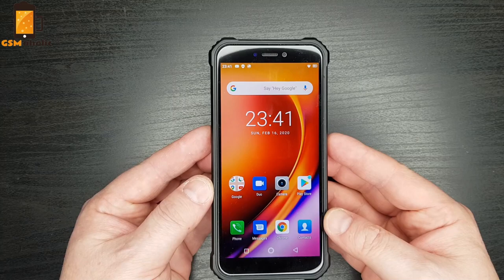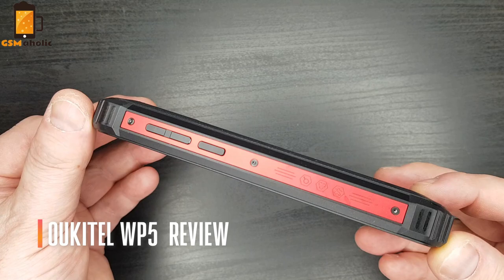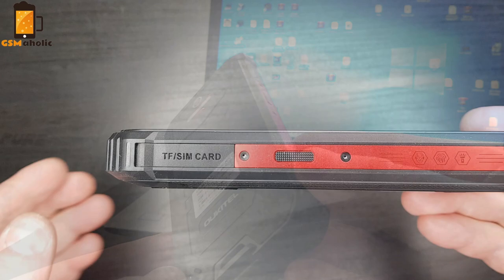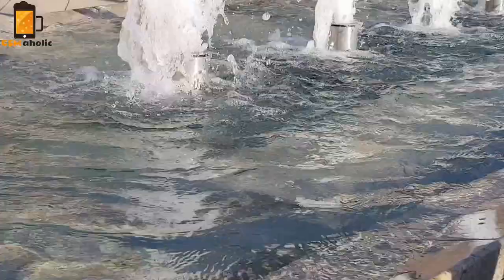REVIEW Oukitel WP5 - Best Protected Smartphone for $99!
This is a review of the new Oukitel WP5. New robust smartphone with a huge battery from the Oukitel factory!
The new Oukitel WP5 smartphone was very interesting to us because it has a rugged body, a compact 5.5-inch display, a triple camera, and a large 8000mAh battery.
However, the main advantage is the price – only $99. We think you’re interested in this smartphone now.
See the details in the video Oukitel WP5 Rugged Smartphone review...
Main WP5 Features:
● 8000mAh Large Capacity Battery
Gets low energetic consumption processor, system optimization with high performance, achieve a long-lasting battery life.
● Tri-proof Structure
Waterproof + dustproof + shockproof, suitable for various outdoor scenes, it is very perfect for the builder, explorers or firefighters, etc., who work outdoors.
● 5.5-inch Supersize Display
The super large screen with high resolution will provide you an astonishing visual effect.
● 4 Cameras
13.0MP + 5.0MP + 2.0MP back camera and 5.0MP front camera. Everyone could be a professional photographer, gives you more beautiful and extremely clear selfies and photos whether in sunlight or in the dark.
Smoothly run your applications without stuck and the space is large enough to store your daily files like images, videos, etc.
● Strong Performance
Effortlessly powers through demanding apps, games, and HD videos.

Networks:
GSM: B2/3/5/8
WCDMA: B1/8
FDD-LTE: B1/3/7/8/19/20

New Oukitel WP5 can be purchased through the OUKITEL official